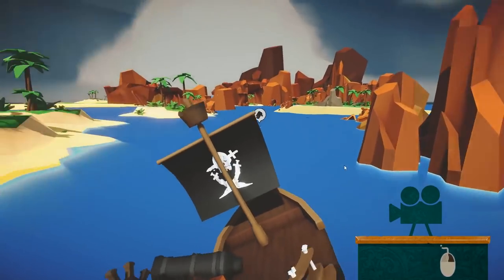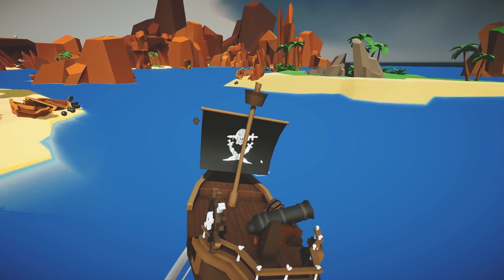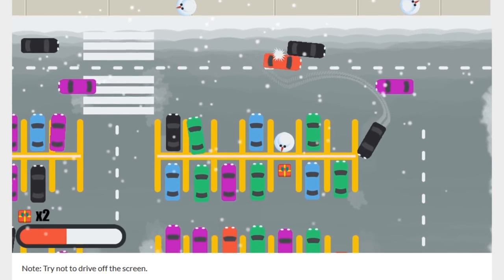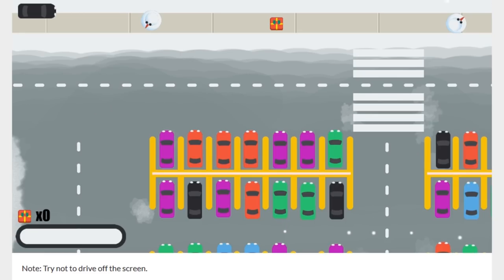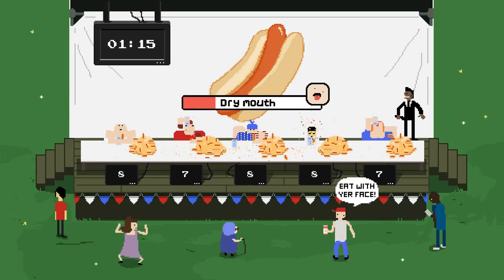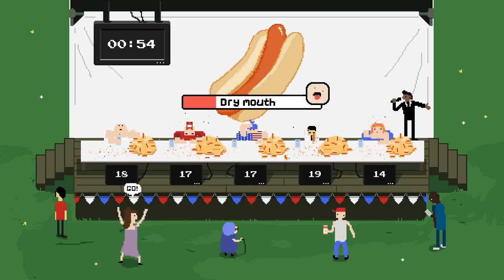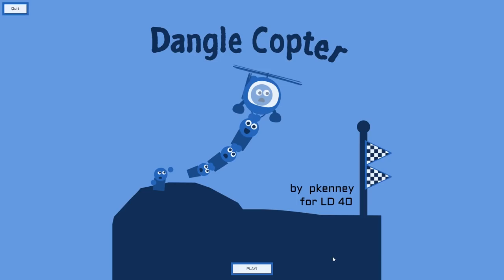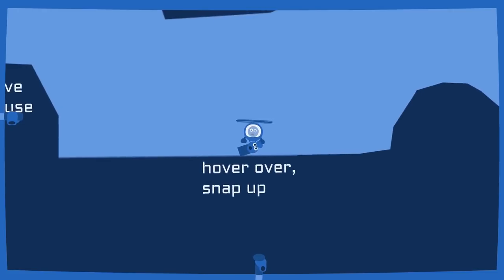Best Ludum Dare 40 Games #4: Captain Capsize, Hyper Diapers, Parking Panic, Dog-Off, Dangle Copter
More of the best Ludum Dare 40 games, playing Captain Capsize, Hyper Diapers, Holiday Parking Panic, Dog-Off and Dangle Copter!

In Best Ludum Dare 40 Games ep 4, we play games made for the famous game jam in one weekend in December 2017, all on the theme "The More You Have, The Worse It Is":

Captain Capsize, where you plunder treasure that threatens to capsize your ship

Holiday Parking Panic, where you drive to raid presents in a slippery car park

Dog-Off, where you speed-eat hot dogs and avoid the meat sweats

Dangle Copter, a Thrust-inspired game about rescuing more and more people